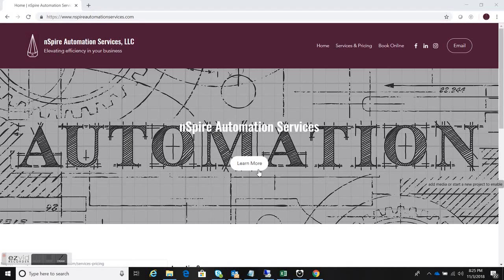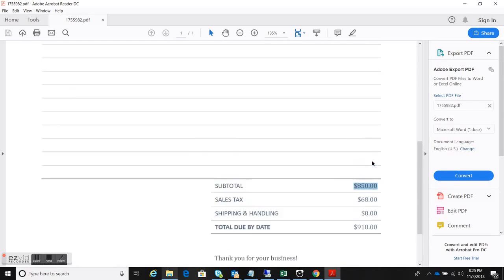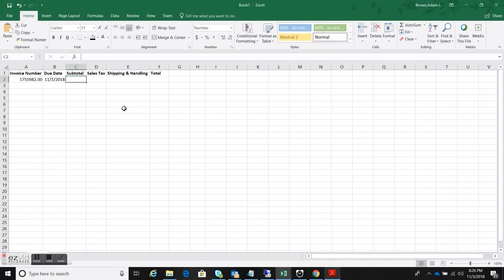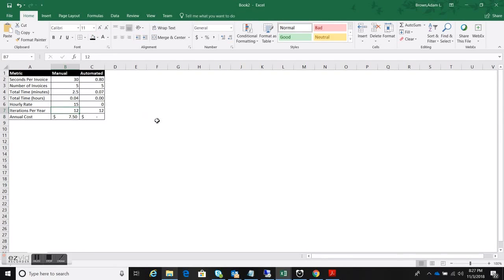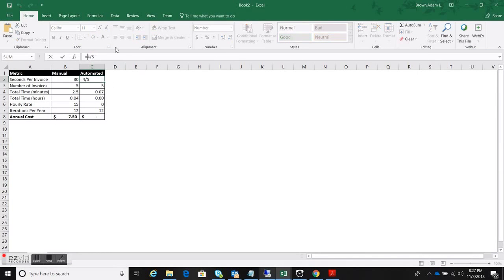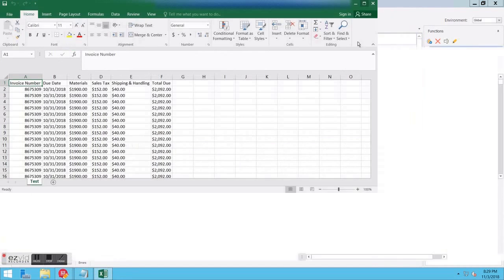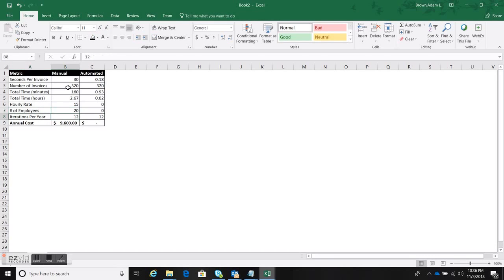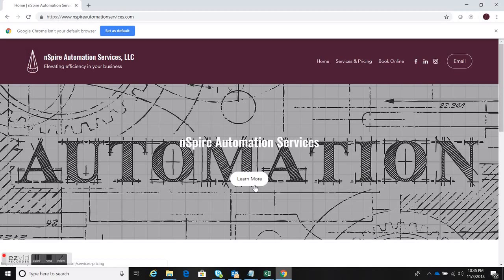Invoice Data Extraction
Company: nSpire Automation Services, LLC.

In this video, I am demonstrating a process consisting of extracting values from multiple invoices and consolidating them into a single Excel file. I show a side-by-side comparison of how this process looks when completed manually, and the time & cost savings yielded through automation.